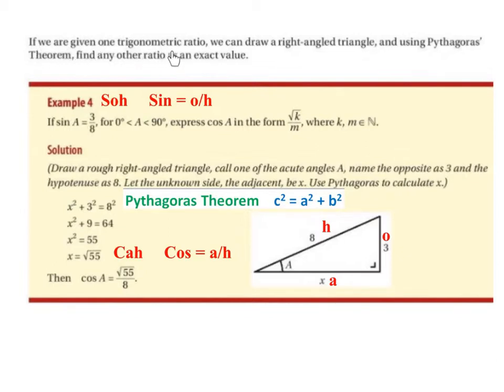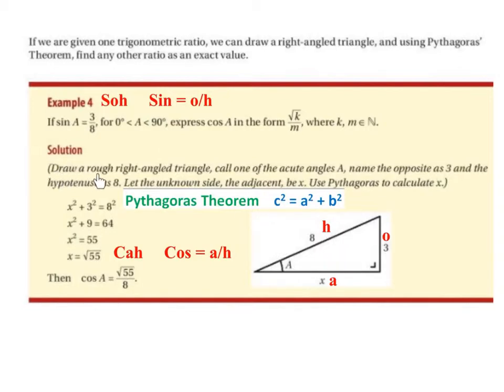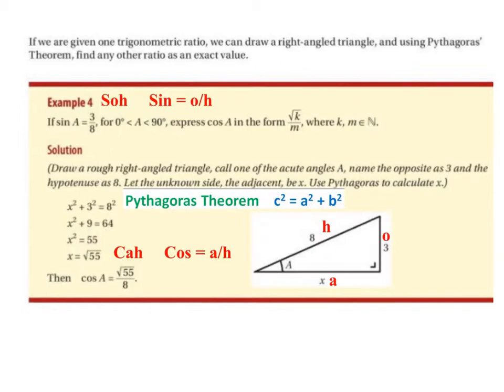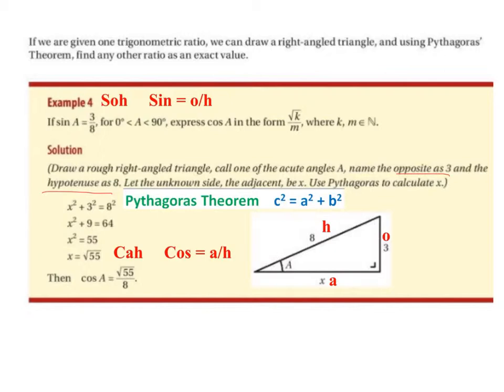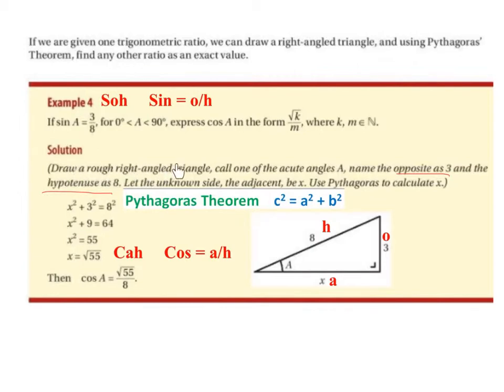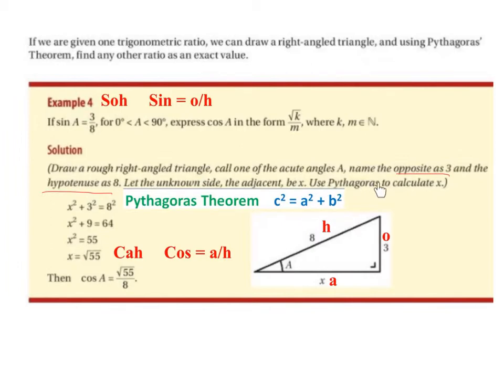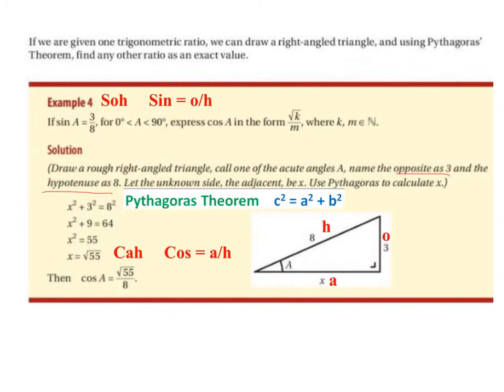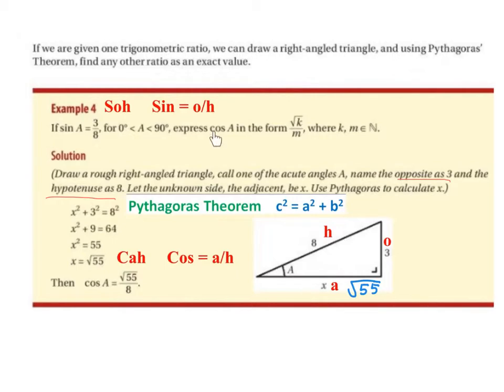LC HL expressing one trigonometric ratio and another using pythagoras theorem